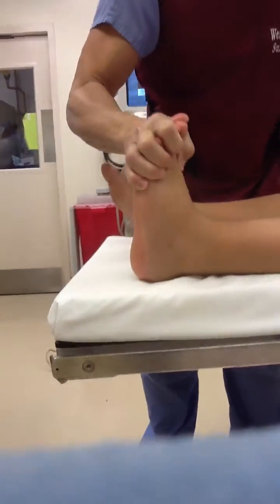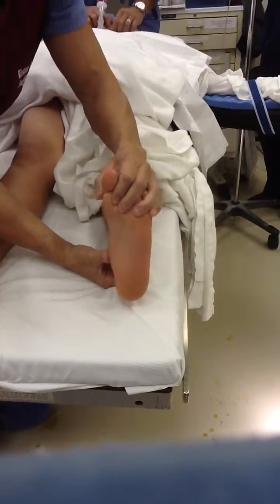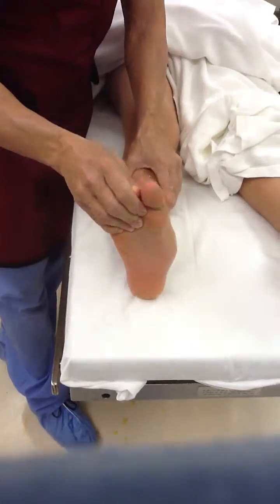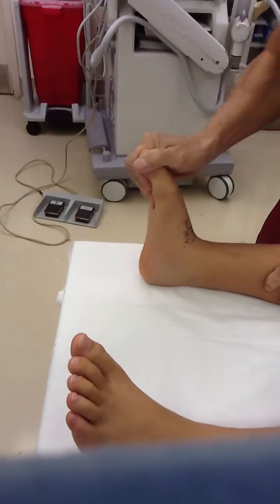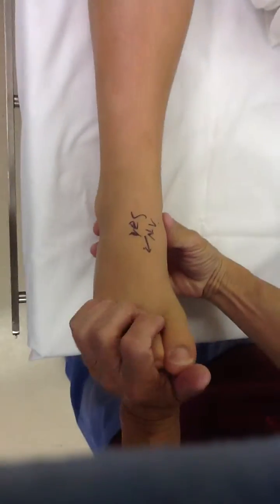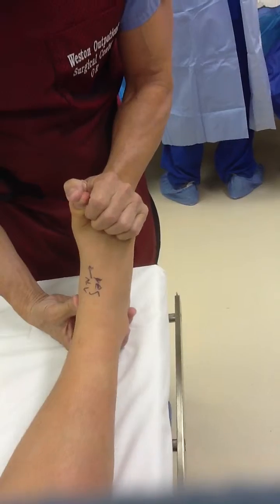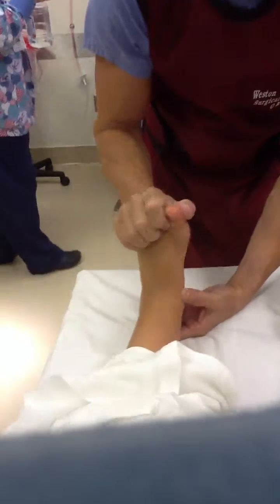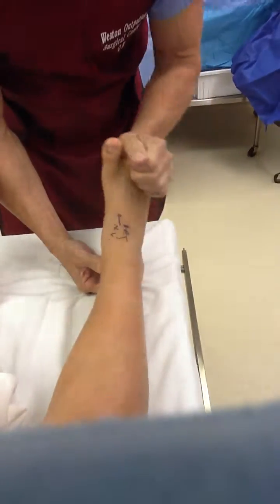Preop and Postop Pediatric Flatfoot with midtarsal instability SFISM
This is a short clip of a pediatric flatfoot with midtarsal joint instability due to severe tightness in the calf and Achilles. This is a video taken in the operating room prior to surgical correction. As you can see at the beginning of the video, the Left foot moves up and down smoothly after Achilles lengthening and correction of the flatfoot with a subtalar joint implant (arthroeresis). The tightness in the calf is a deforming force in the foot.  To compensate for the tightness, the foot becomes unstable and slides up and out, further flattening the arch. This is called midtarsal joint instability.  This is shown in the video instead of having fluid motion up and down at the ankle with the foot held in a neutral position.  A subtalar joint implant (arthroeresis) is performed at the same time of the Achilles lengthening to correct the flatfoot.  During this video, you can see the difference of the flexibility and position of the foot between a corrected and uncorrected foot.